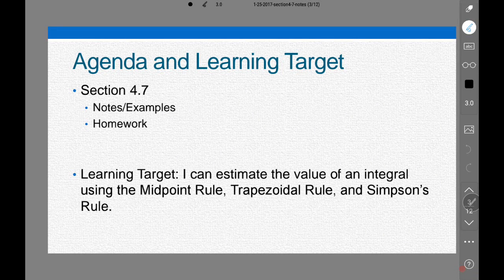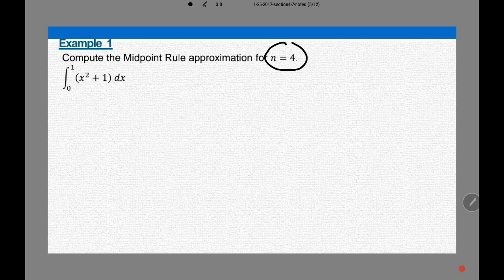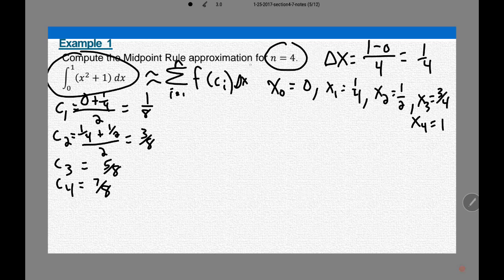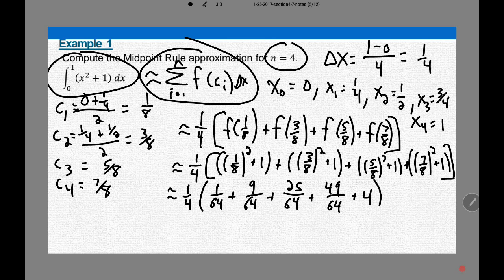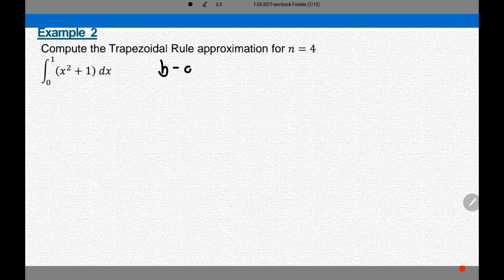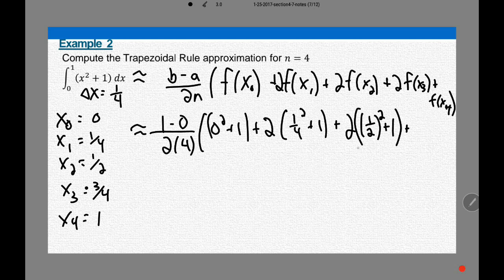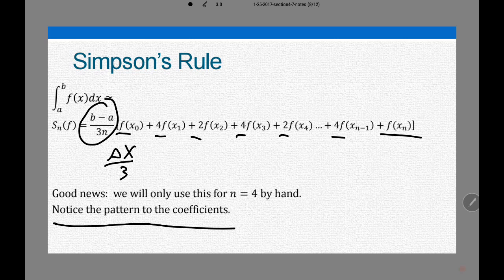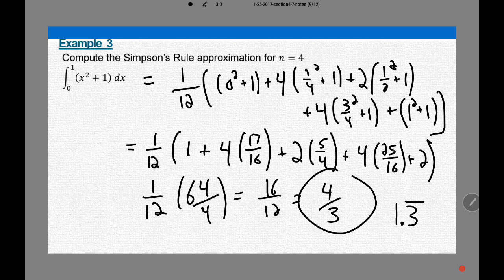Calculus - Section 4.7